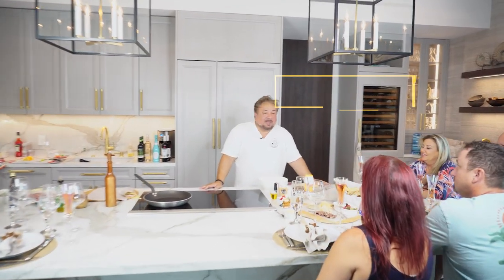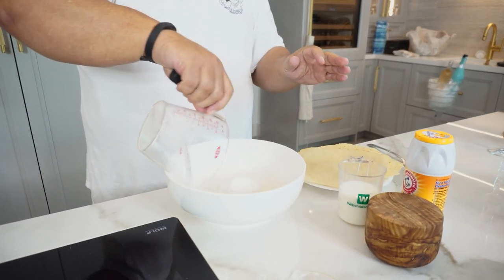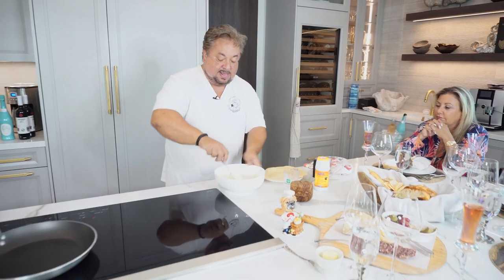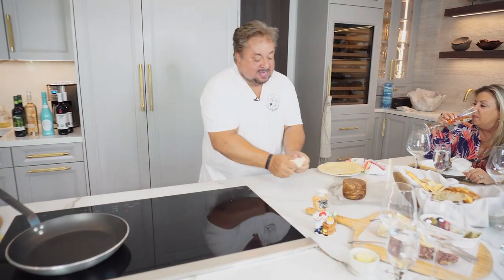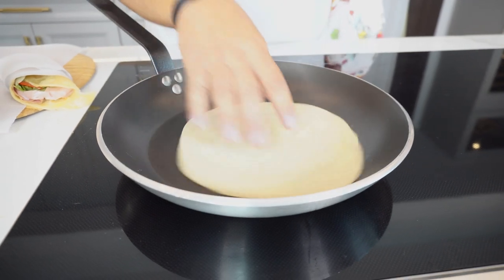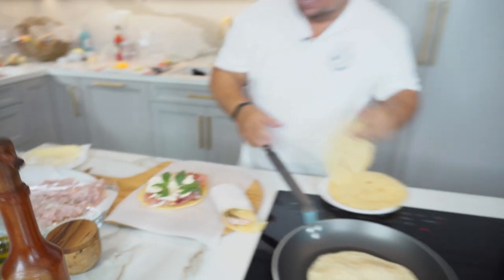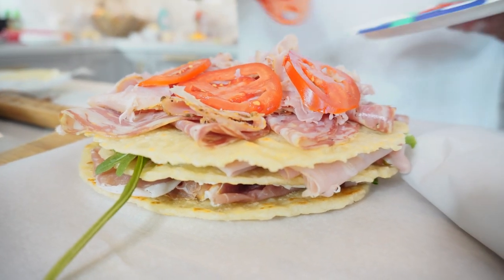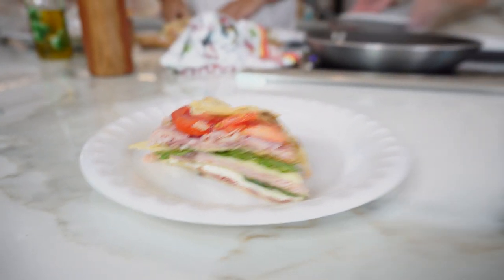FatsWheretheFlavorsAt​ Episode 29 - PIADINA DOUGH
PIADINA DOUGH

Ingredients:

1¾ cups 00 OR All Purpose Flour
½ teaspoon Salt
¼ teaspoon Baking Soda
3½ tablespoons Lard or Olive Oil
½ cup Milk (room temperature)

Directions:

In a medium bowl whisk together flour, salt and baking soda, make a well in the middle and add the lard or olive oil, mix with a fork, then slowly add the milk and mix.
When almost combined move to a flat surface and knead into a smooth ball. Place in a lightly oiled bowl, cover with plastic and let rest 20 minutes.
Divide dough into 3-4 balls, sprinkle a wooden board or flat surface with a little flour and place balls on top, cover with a tea towel and let rest 20 minutes.
Roll out each ball to approximately 8-10 inches (20-25 cm)and  very thin, almost paper thin.
Prick the dough with a fork.
Brush bottom of medium size frying pan with a little olive oil, when hot place one Piadina at a time on pan, flip when golden, flip each side two times.
Fill with your favorite meats, cheeses and accoutrement and ENJOY!!